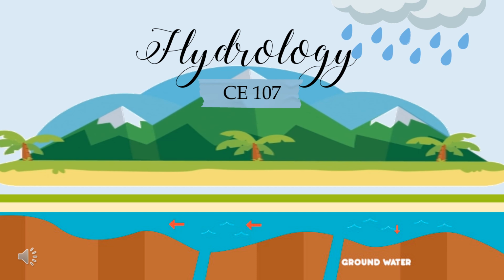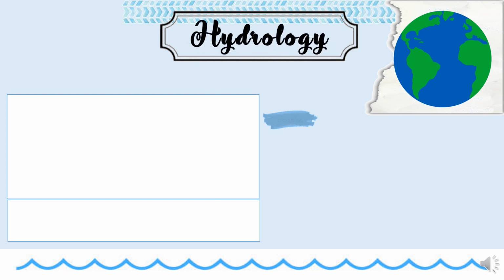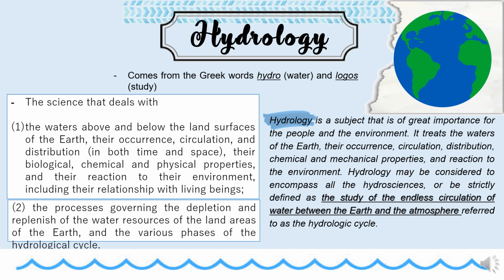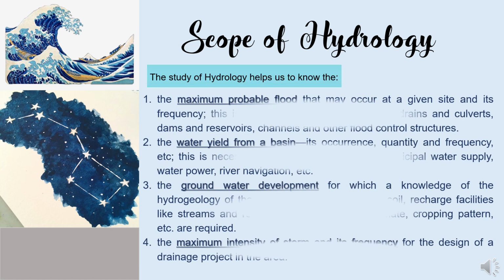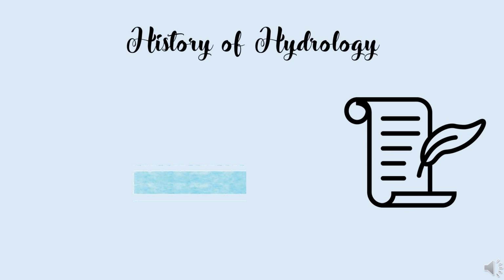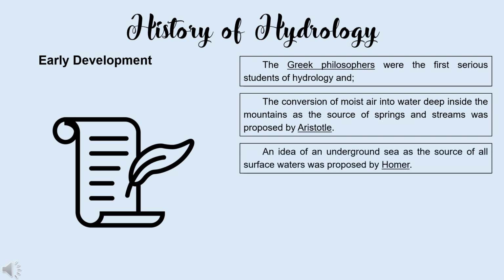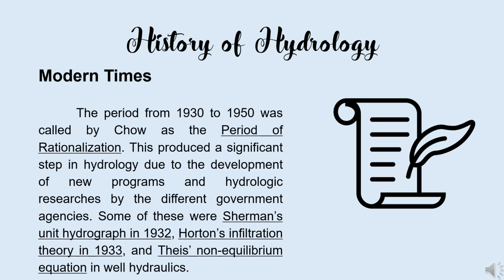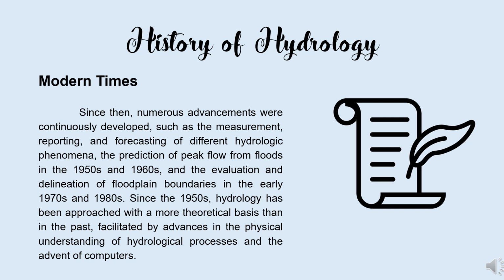HYDROLOGY Lesson 1&2 Week 1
Definition of Hydrology